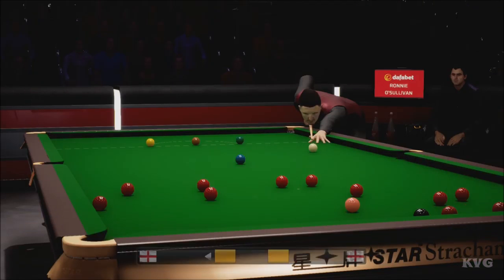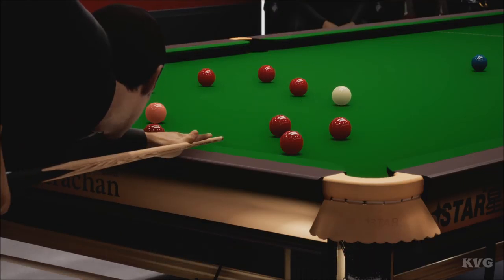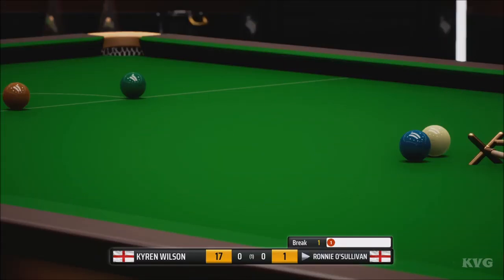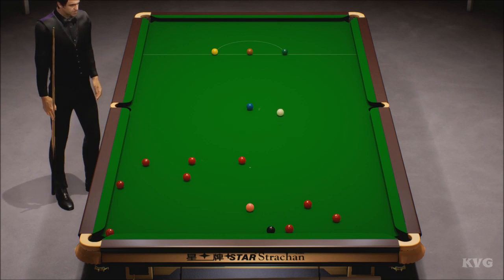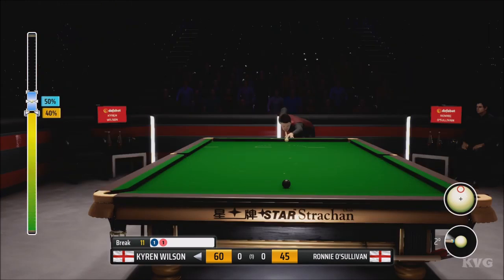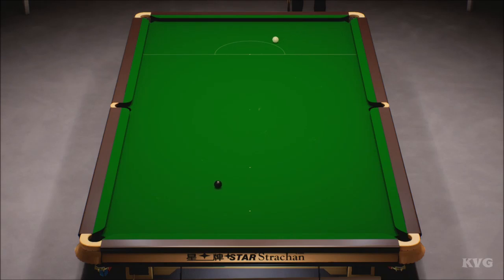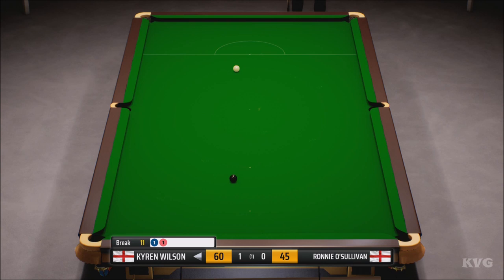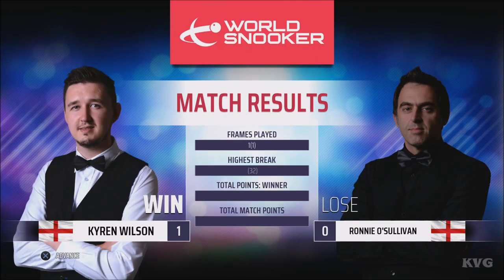Snooker 19 - Kyren Wilson vs Ronnie O'Sullivan - Gameplay (PS4 HD) No Commentary PART 3 TheTmarnt AH